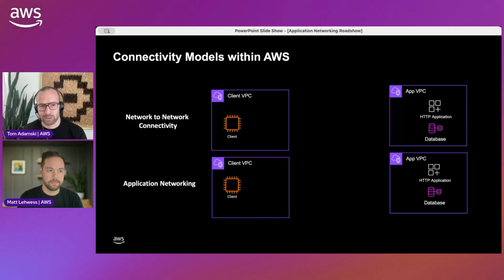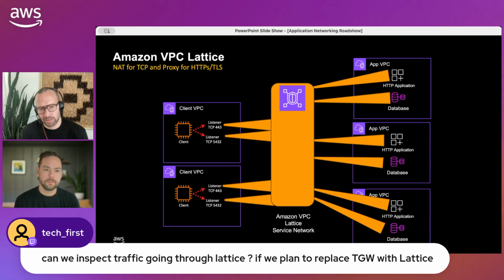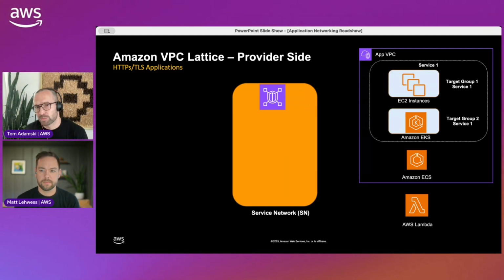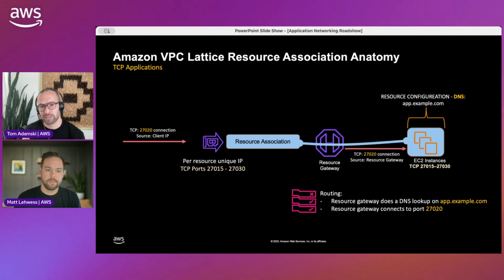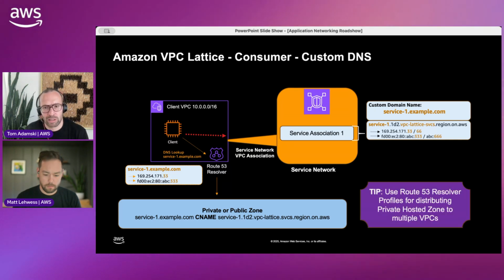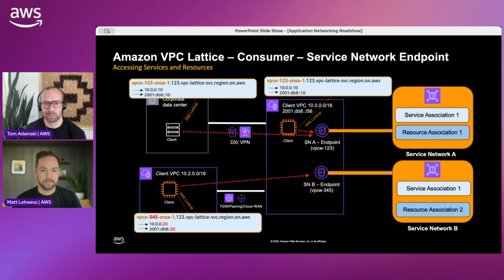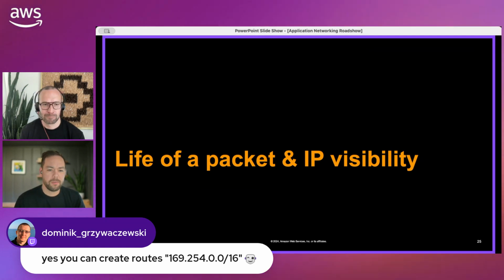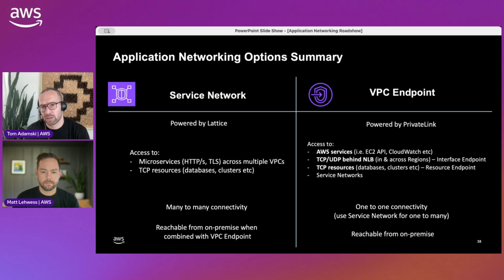The Routing Loop - App Networking - Intro to Amazon VPC Lattice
In this foundational session, you’ll go from zero to dangerous with Amazon VPC Lattice by learning how to register services and resources, associate them with service networks, and expose them through service network endpoints. We'll cover the core building blocks, different consumption patterns, and how to enforce fine-grained access policies across services. By the end, you'll have a solid grasp of when and how to use each component to simplify service-to-service communication across your AWS environment.